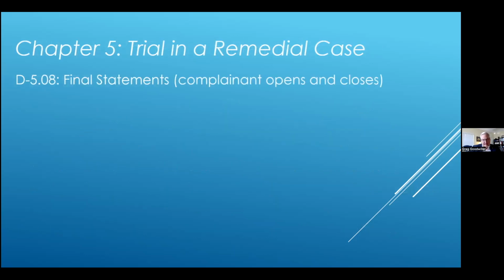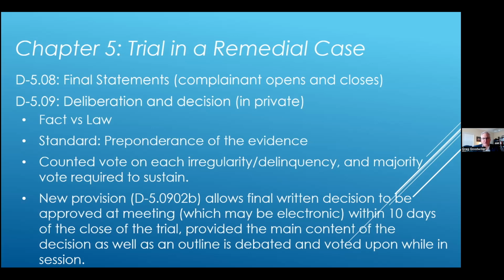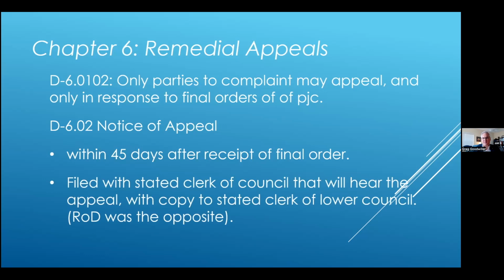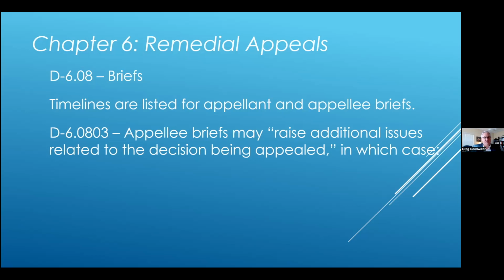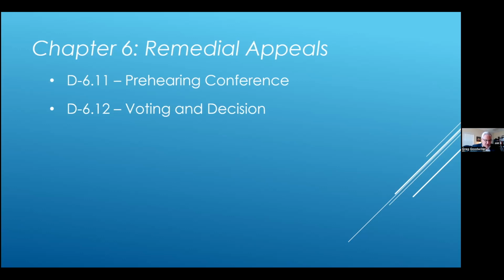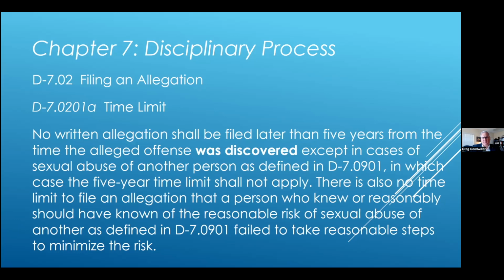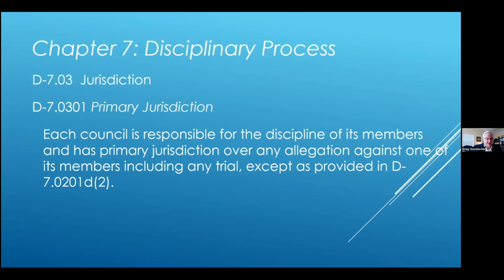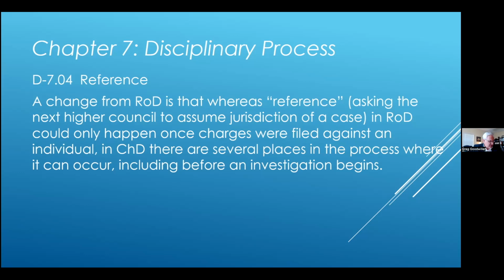PJC Church Discipline Training 3 of 4